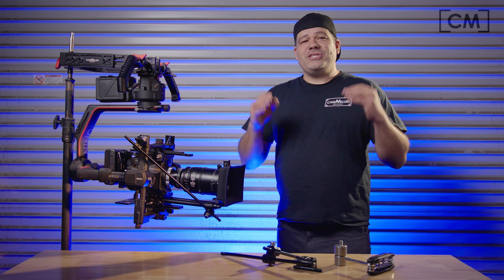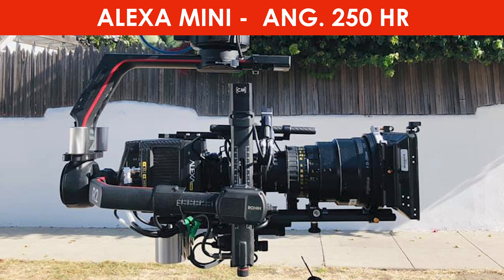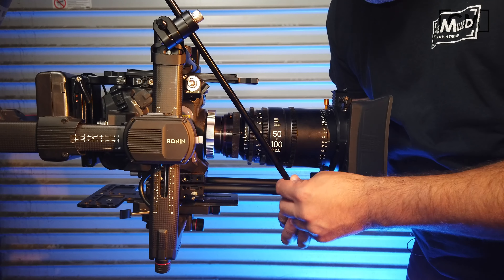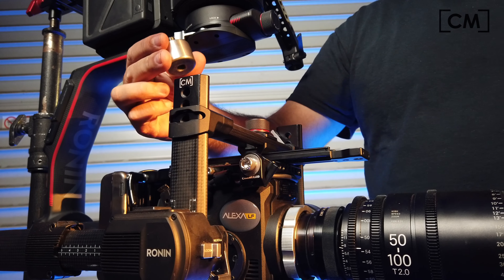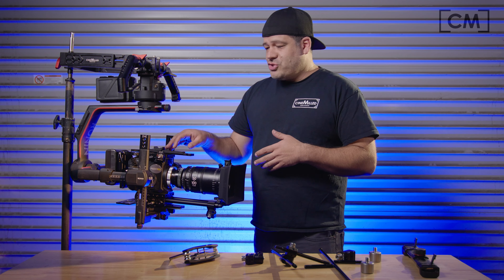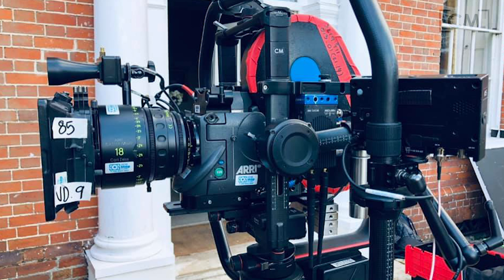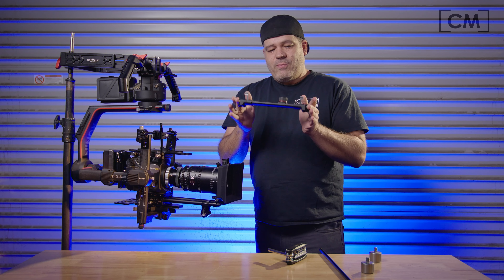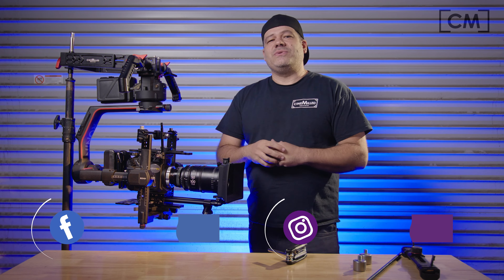Ronin 2 "Upper Tilt Arm Extensions" V2.0 Product Update!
Order and upgrade your Ronin 2 today! In stock and shipping daily!

Here at CineMilled we are always doing our best to continue to evolve and improve our existing products and because of this I am happy to announce we have made a small, yet simple change to our existing " Upper Tilt Arm extension" (stage 1 only). While the tilt extensions allows much taller cameras to be secured in the Ronin 2 camera "cage" recently many people have been using bigger and bigger zoom lenses and as you will see in the video we can now add additional bracing to support heavy lenses or oddly shaped cameras like the ARRI 235/435.. Securing the camera from the top is vital to be able to achieve maximum R2 performance.Now you can do that regardless of odd shaped cameras as well. If you have lost your upper bridge brace you can now emulate that using 3/8" rigging rod and continue to shoot. Additionally it can be used as a mounting point for counterweight during 360spin nodal balancing perhaps. In any case...it now give you just a bit more options when using your R2 to it's maximum potential!

The 2 stage still works connects as it did before. All hardware is included for installation.

Unleash the potential of you Ronin2 with Cinemilled!

In stock and shipping daily!

00:00 Intro
00:46 Update details
01:27 Long/Heavy lens support
04:30 Counterweight mounting & 360 nodal spins
05:38 Upper Anchor point use
06:24 Film camera usage
08:00 Upper anchor point installation/use
09:15 Final thoughts